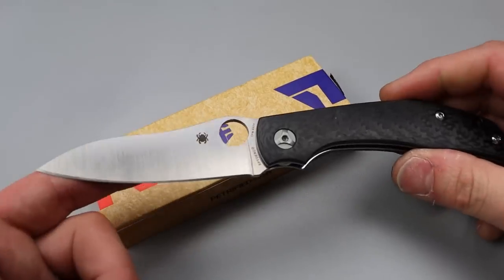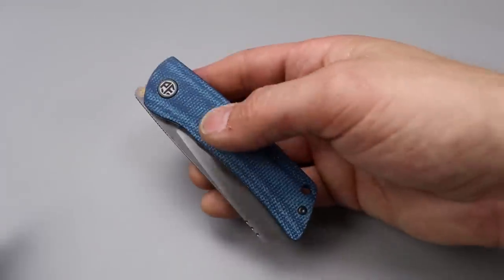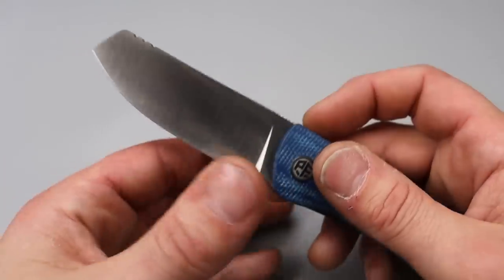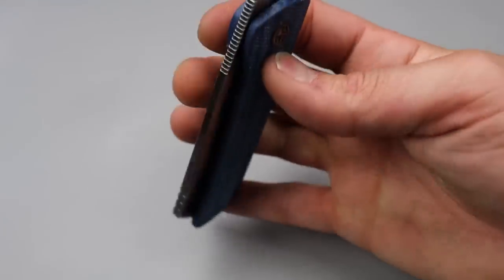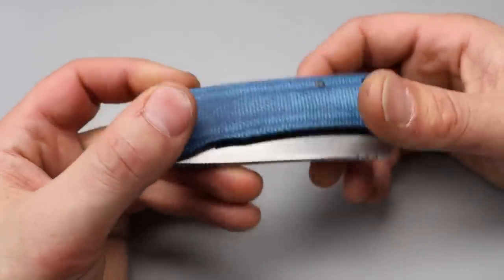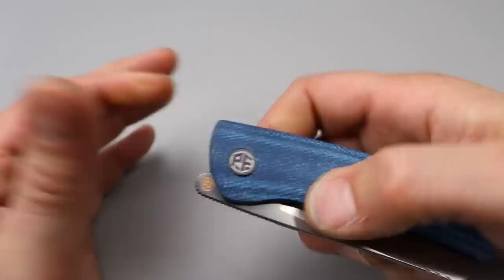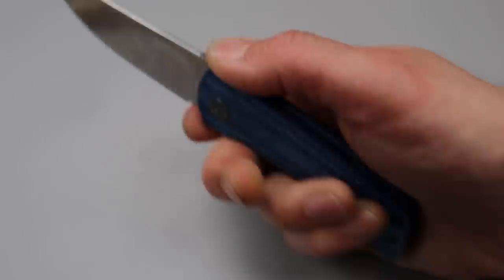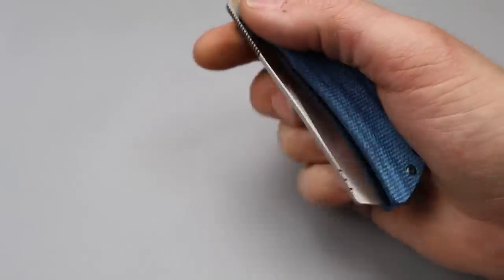NOW THIS IS HOW A FRONT FLIPPER SHOULD BE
PETRIFIED FISH PFEO5 FLAVORIST IS AN EDC KNIFE WITH A FRONT FLIPPER THAT IS VERY EASY TO USE, ITS A FOLDING POCKET KNIFE FOR EVERYDAY CARRY USE, AN AFFORDABLE EDC FOLDING POCKET KNIFE.

PETRIFIED FISH FLAVORIST

PETRIFIED FISH HAVROG

PETRIFIED FISH KNIVES AMZN

OR